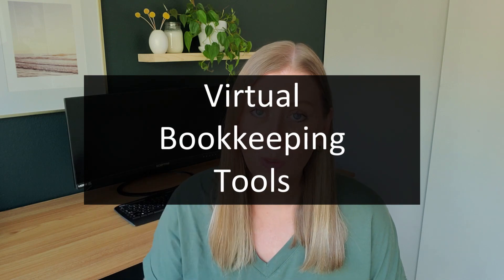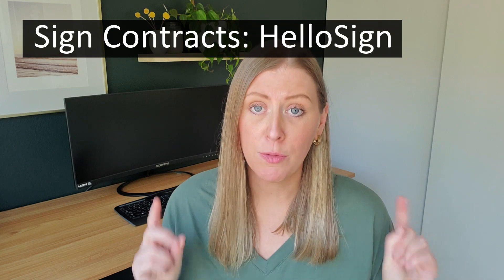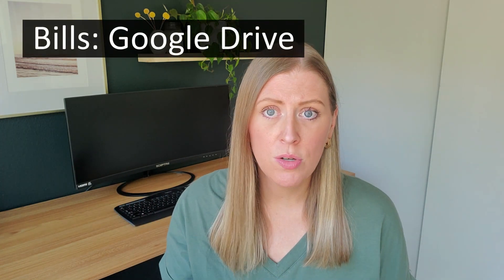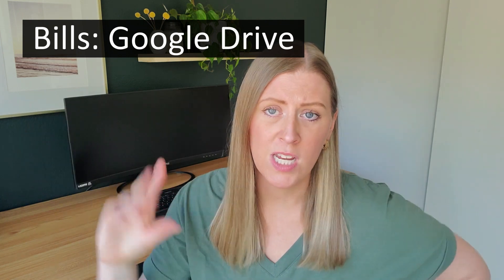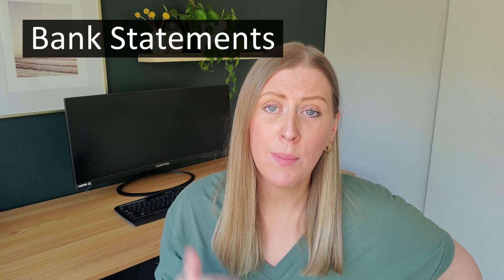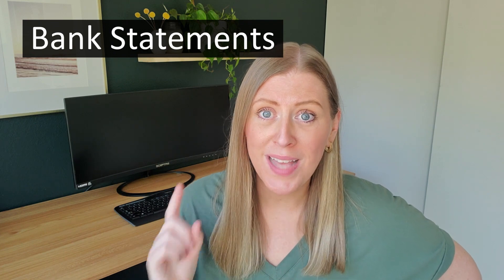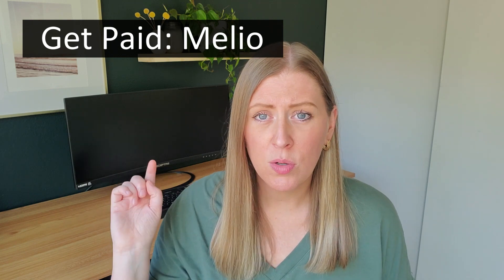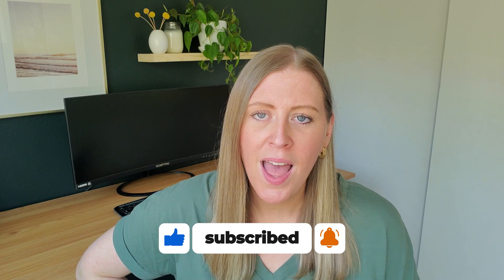My favorites: VIRTUAL bookkeeper tools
These are all of my favorite tools that I use as a virtual bookkeeper. If you own a bookkeeping business, you'll want to check these out. This is how I get contracts signed, manage client receipts, pay bills, and get paid by my clients. Here's a list of the things I talk about:

QuickBooks Online
Calls (Zoom)
Remote access
Task management (Asana)
Confidential documents (Sync)
Sign contracts (HelloSign)
Receipts (QBO)
Bills (Google Drive)
Invoices (Spreadsheet)
Payroll (Gusto)
Bank statements
Get paid (Melio)
Travel